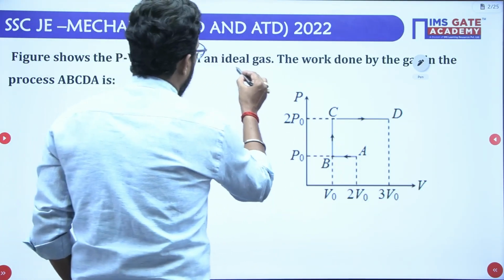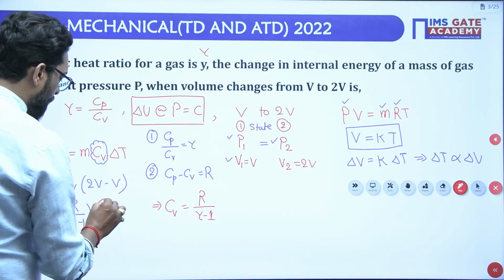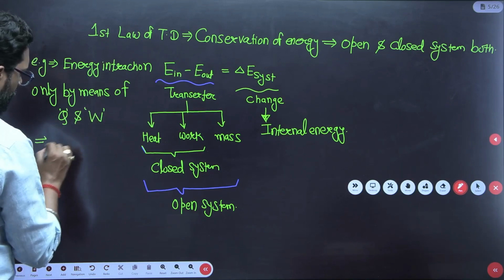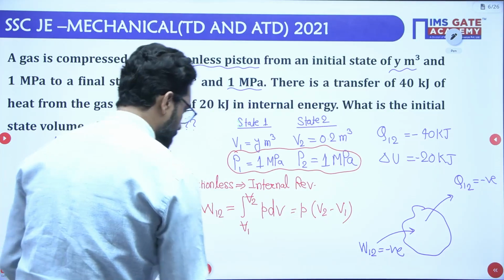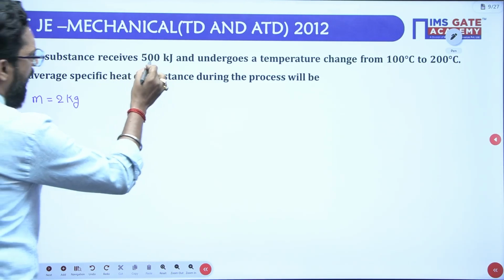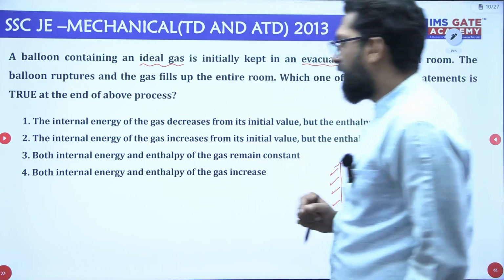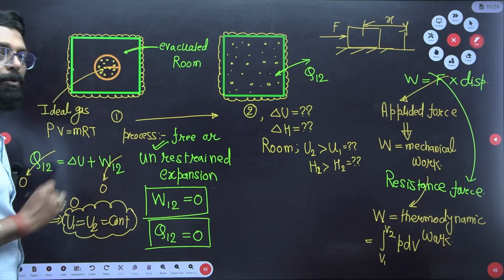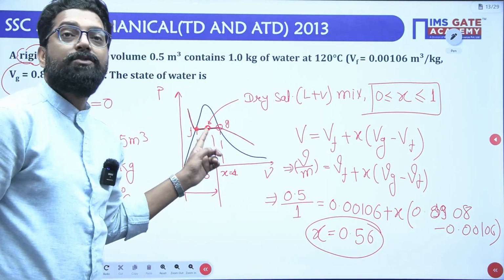SSC JE 2024 Mechanical Revision | Thermodynamics | GATE 2025 Mechanical Lecture | P. Tripathi Sir